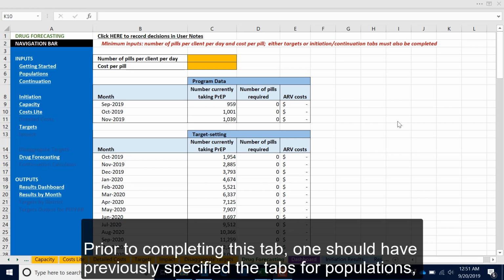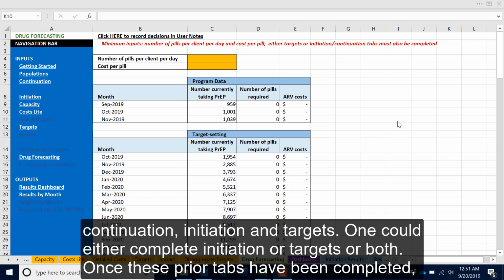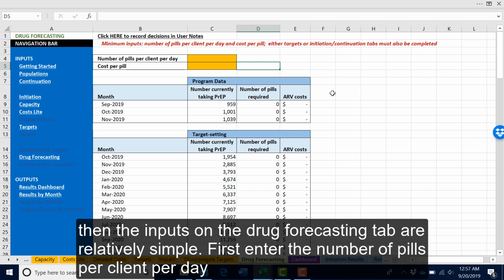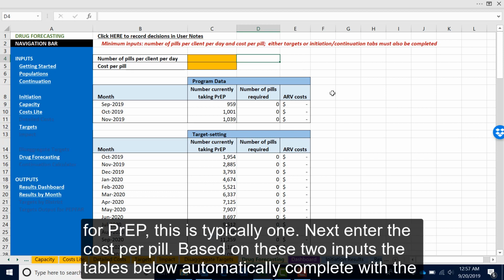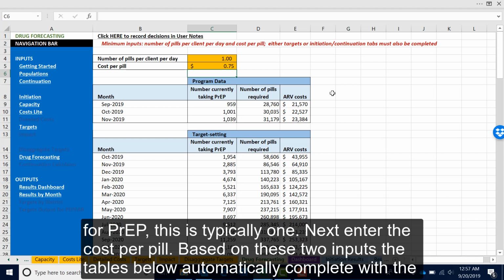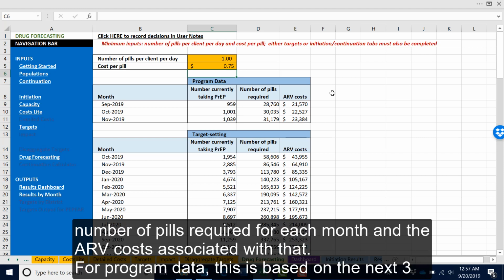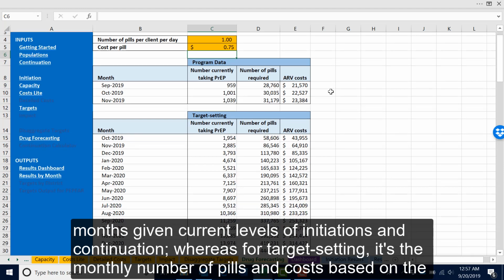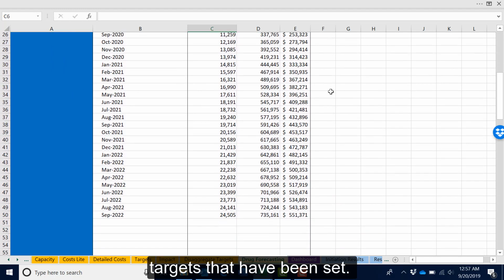PrEP-it tutorial: Drug forecasting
How to complete inputs for drug forecasting